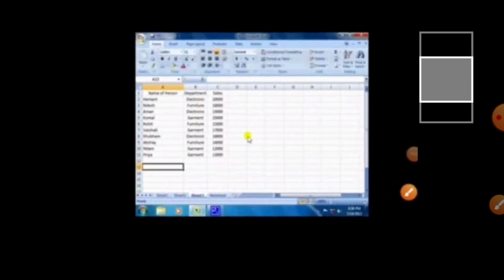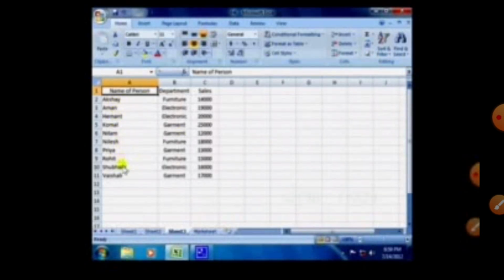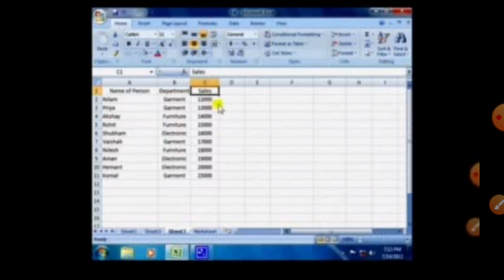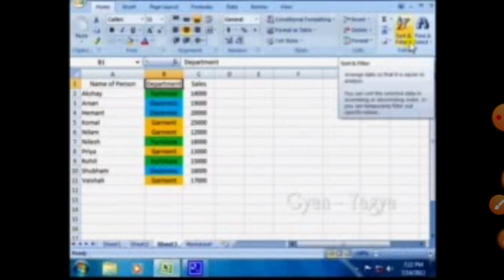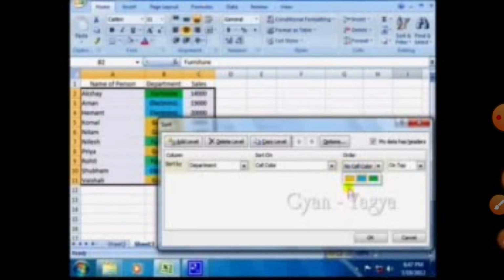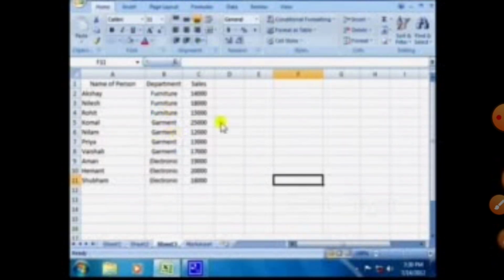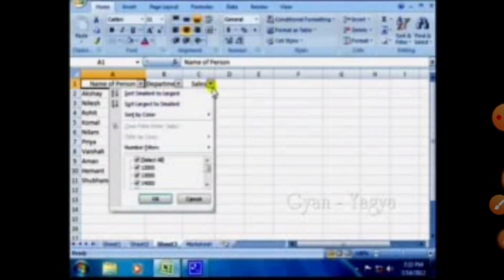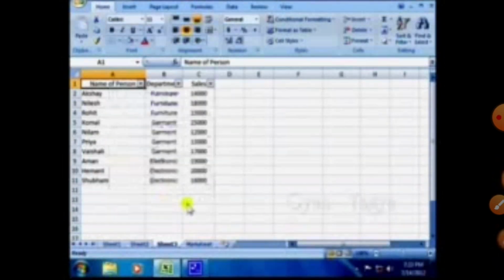Information Technology FOR CLASS 10th Chapter: Spreadsheet (Intermediate) SECTION 9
Described about SORT AND FILTER DATA